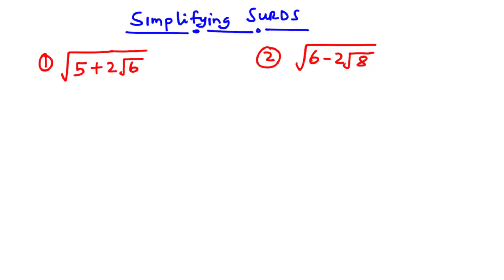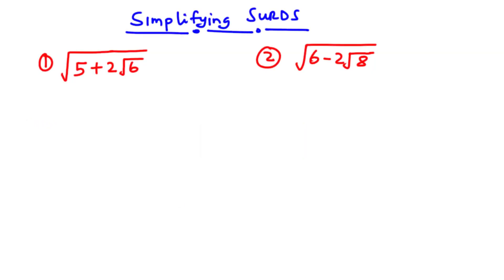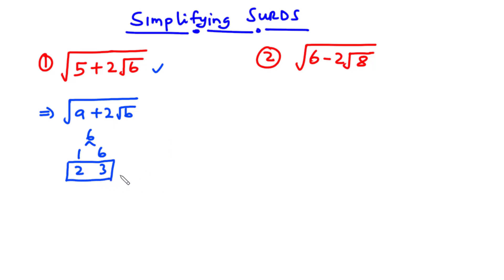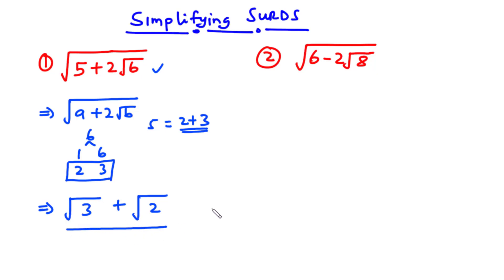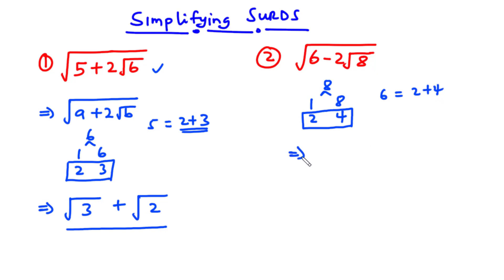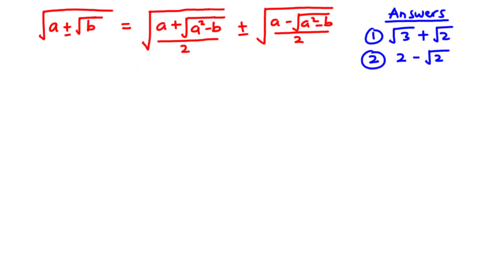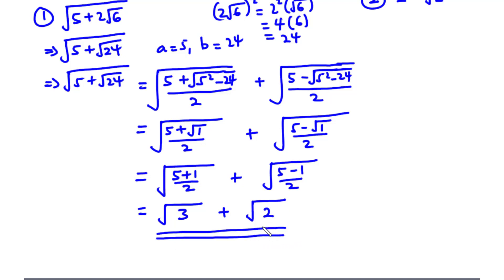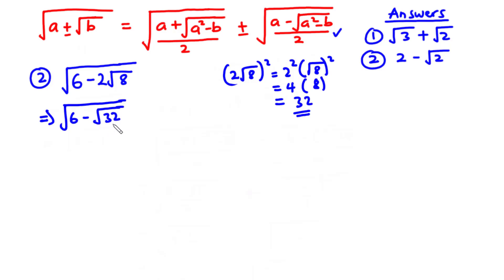Trick to simplifying SURDS (EASY WAY TO PASS YOUR EXAM) | SHS ELECTIVE MATH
@skancity academy

Trick to simplifying SURDS

In todays video we are going to learn an easy way of simplify surds.
Surds are irrational roots of rational numbers. In other sense, square root values that cannot be written as whole numbers or intergers are called surds. Examples of surds are square root of 2, 3, 5, 6, 7 etc